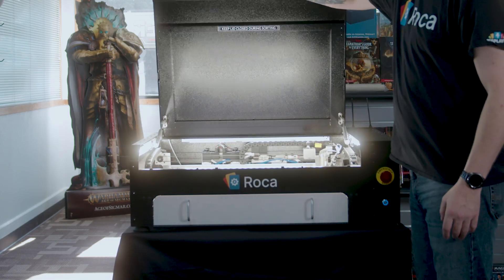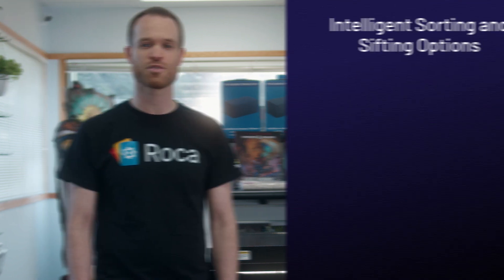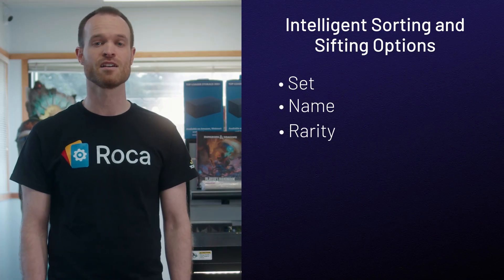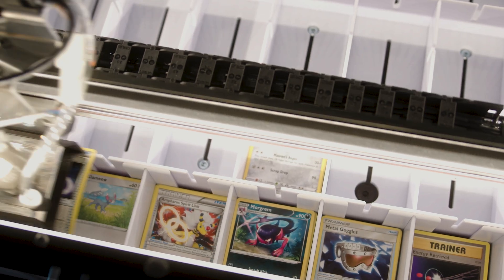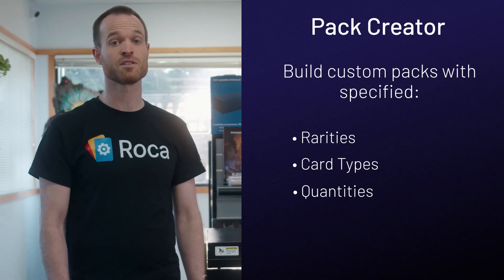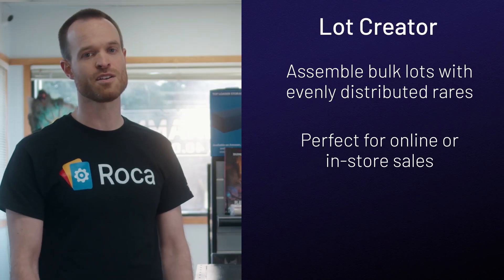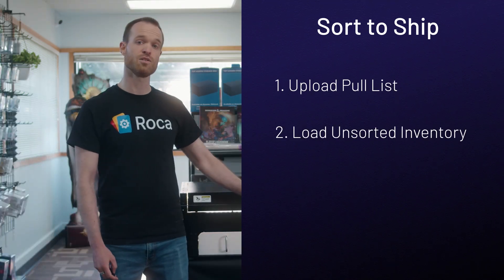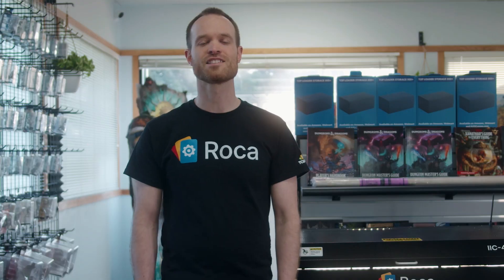Meet The Roca Sorter: The Smarter Way To Sift, Sort, and Digitize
If you run a TCG store, you know the grind: sorting, sifting, pricing, and organizing cards. But, what if you could automate all of that? Meet Roca: the robotic sorter that uses image recognition and automation to manage your inventory faster, smarter, and with way less labor.

Note: The Roca Sorter featured in this video is a demo unit. All seller-owned Roca Sorters are designed to operate only with the lid closed.